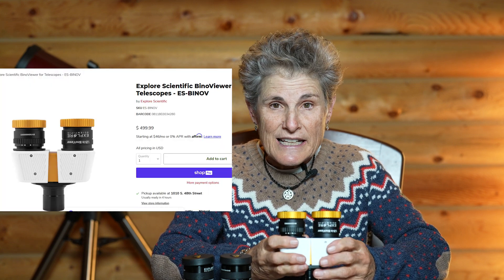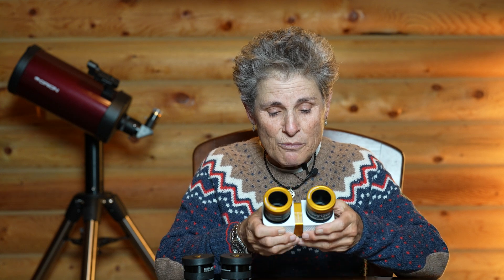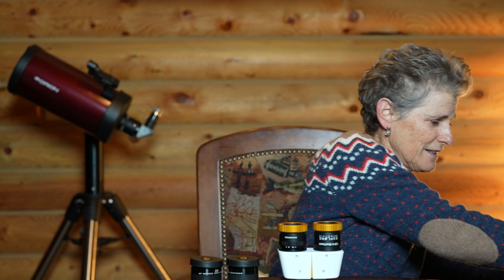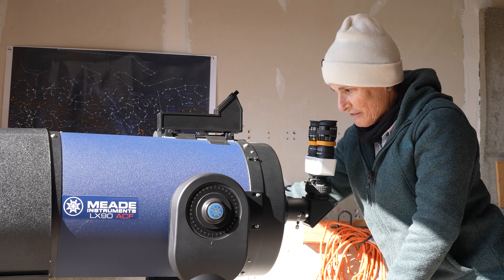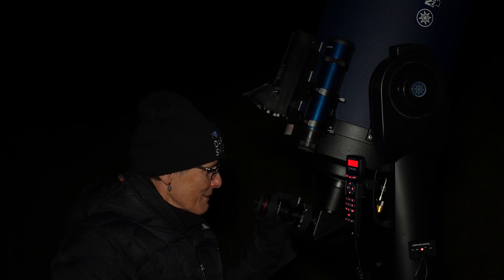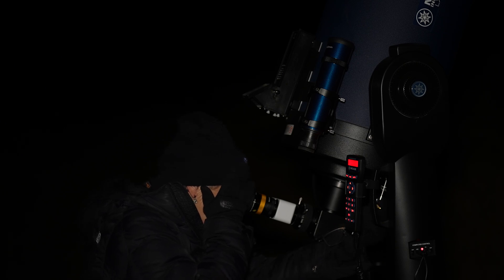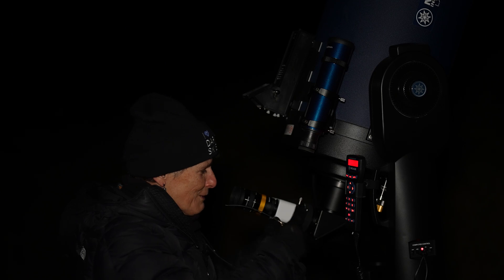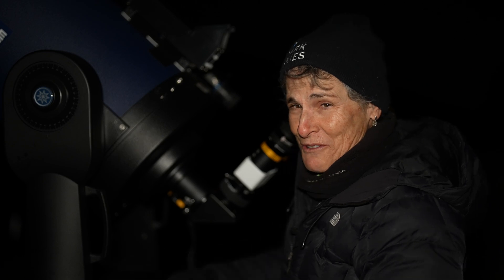EXPLORE SCIENTIFIC BINOVIEWERS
I bought a pair of Explore Scientific Binoviewers and a set of Explore Scientific 20mm 62 degree field of view eyepieces and tested it out.  At the end of the video I'll tell you my opinion.